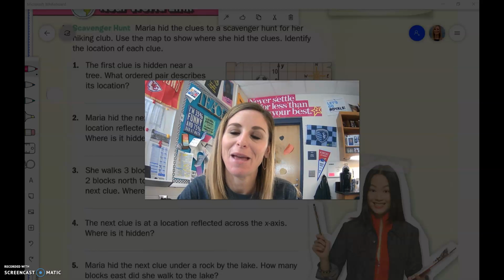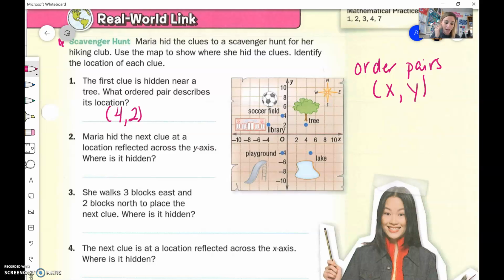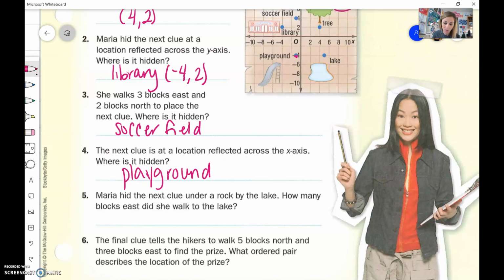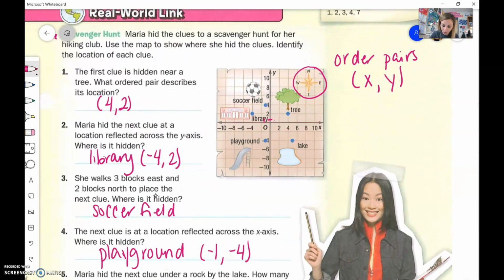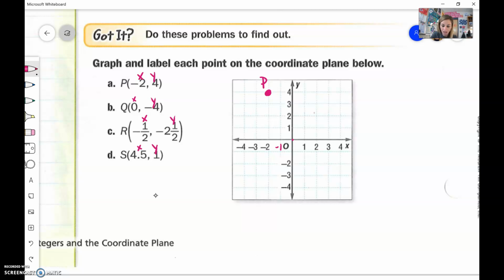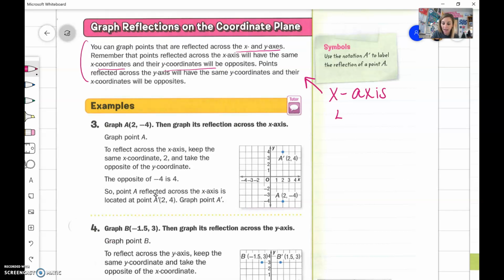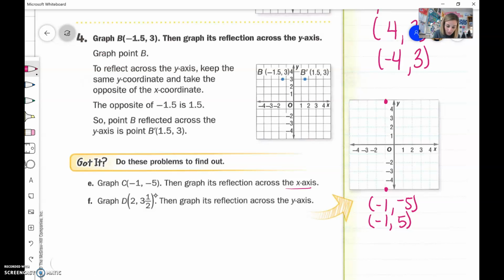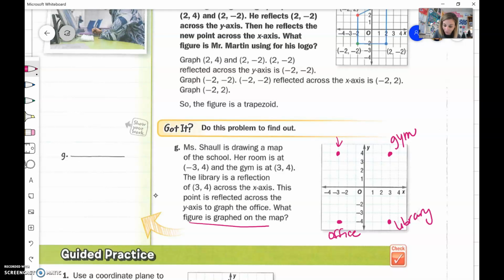Chapter 5 Lesson 7